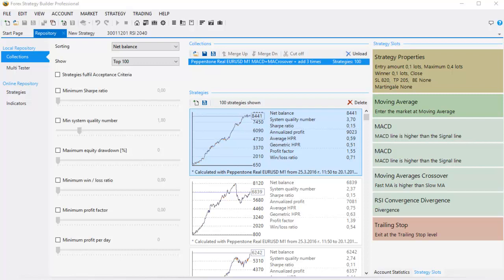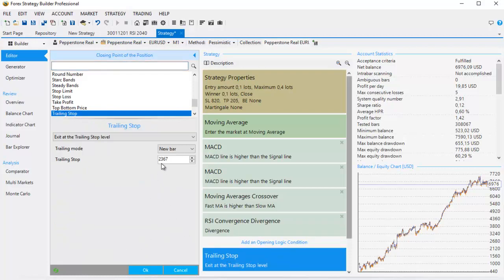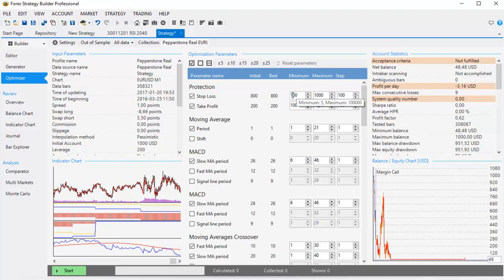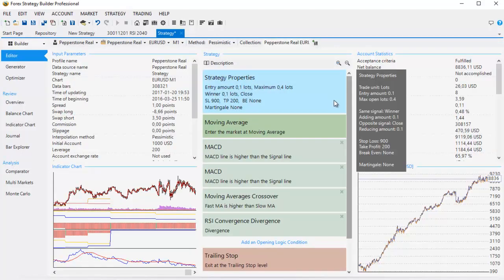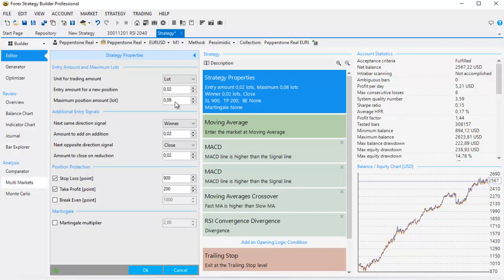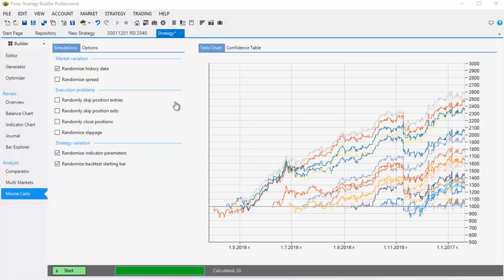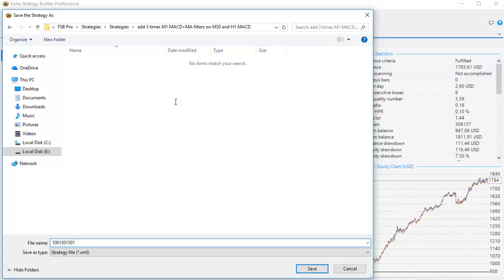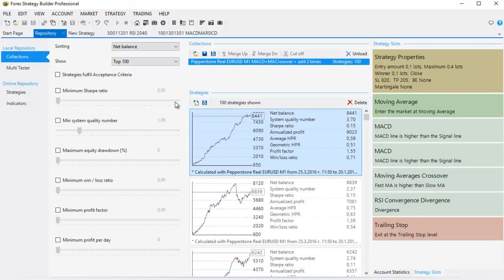FSB Pro - Forex Strategy Course - Portfolio Trading With 12 EAs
FSB Pro – Longer time frames 1.1 - a free lecture from Forex strategy course – Portfolio trading with 12 Expert Advisors. The whole course is available on our

The FSB Pro is software designed to help traders automate strategies into Expert Advisors. The software company Forex Software LTD has started the project in 2001. In a few years, there are many traders testing and using the FSB Pro.

Nowadays it is the most professional strategy builder on the market. It comes with a lifetime license which enables the trader to use it as long as desired with all updates launched in the future.

In this video, the mentor Petko Aleksandrov from EA Forex Academy shares his experience using the FSB Pro and especially the collection feature.

The collection in FSB Pro is the place where all generate strategies are arranged according to their net profit. This way the trader has the possibility to arrange his work extremely fast and comfortably.

All generated strategies by FSB Pro are stored and saved. This way the trader can recalculate them in time with recent Historical data. This way it is possible to filter the strategies as in funnel.

FSB Pro provides robustness testing which is demonstrated in the video.

The First one is the Monte Carlo, and the second is Multi Markets. These two tests perform robustness and show which strategies are over-optimized.

The FSB Pro provides optimizer the same as in Meta Trader but much faster. However, Petko Aleksandrov explains the details in optimization in order to protect the traders from the over-optimization. That is a process where the FSB Pro finds the very best parameters for the indicators for the predefined tested period of time.

When the traders place such strategies for trading on Meta Trader, they start to lose. That is why the video is very useful and will protect you from the over-optimization.